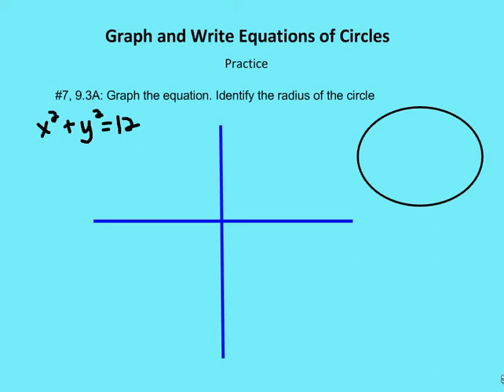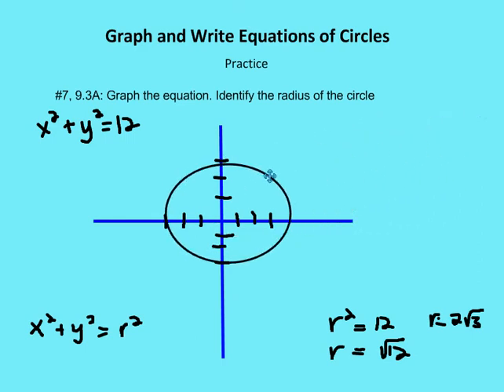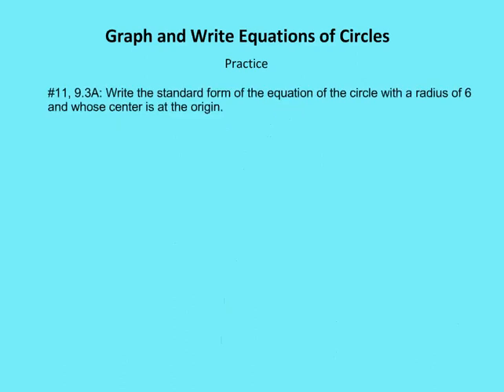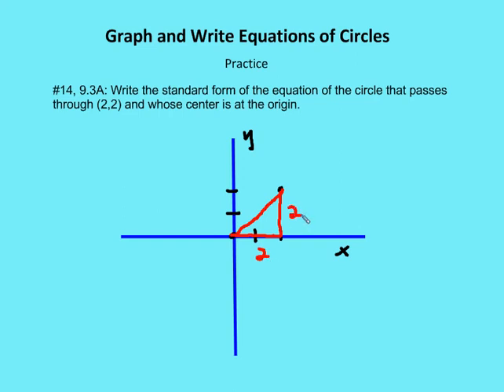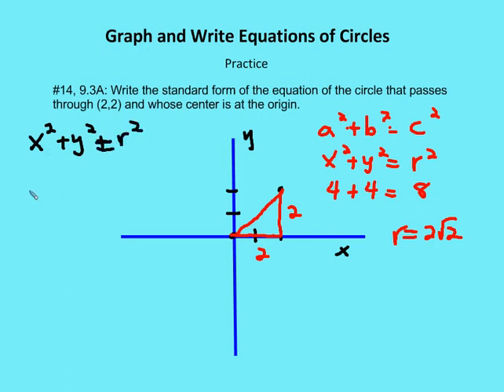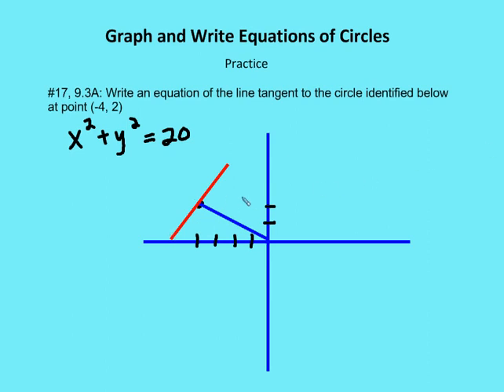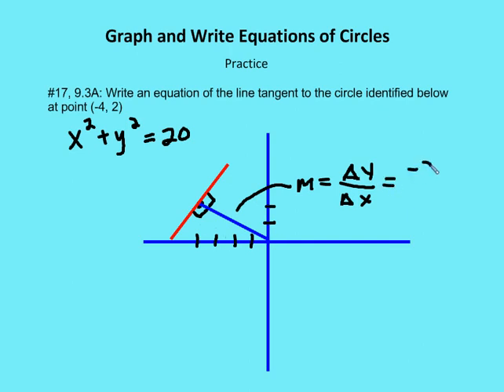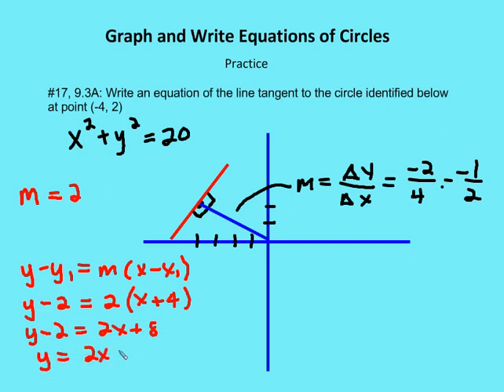9.3 Graph and Write Equations of Circles (Practice)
A review of practice problems involving equations for circles